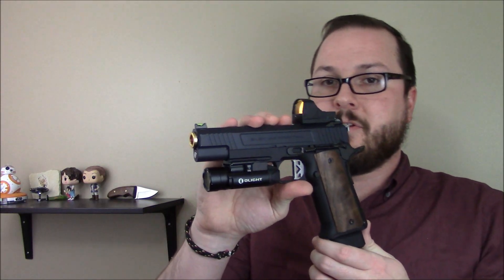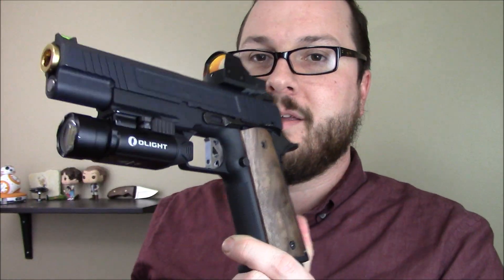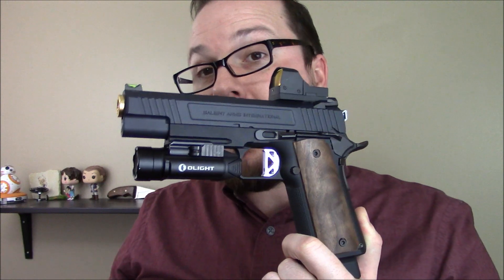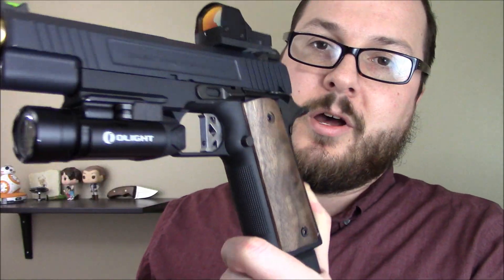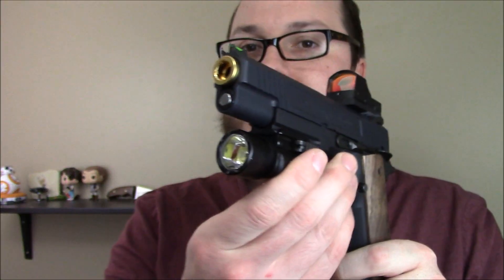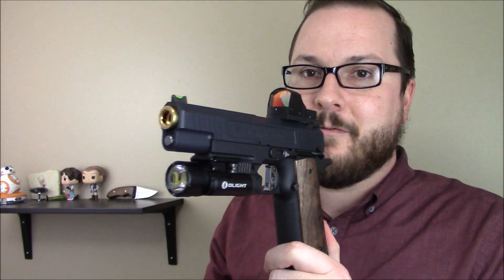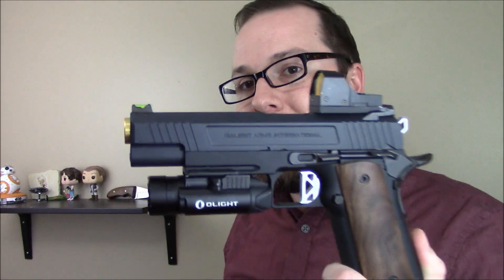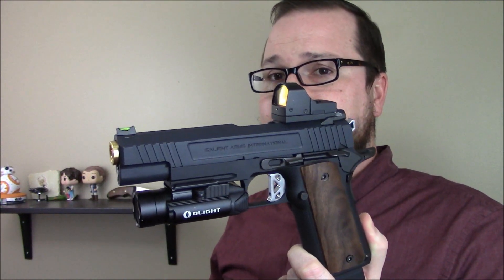EMG/SAI 2011 Airsoft Project Update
Tricking out your gun is my favorite part of airsoft, and this EMG/SAI 2011 is a great base gun for some cool custom work.